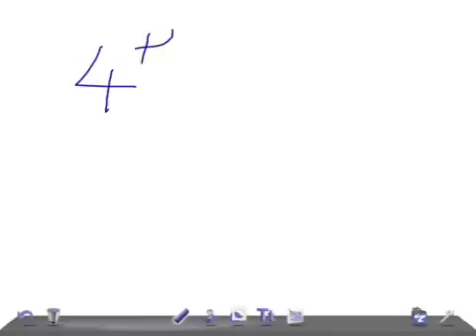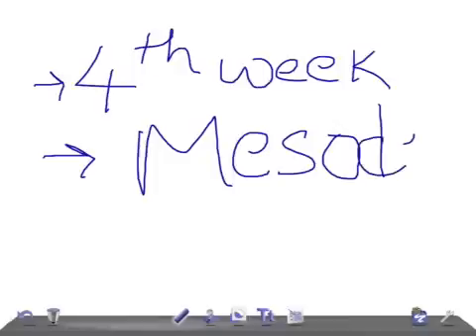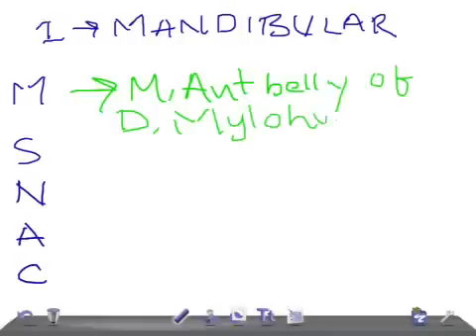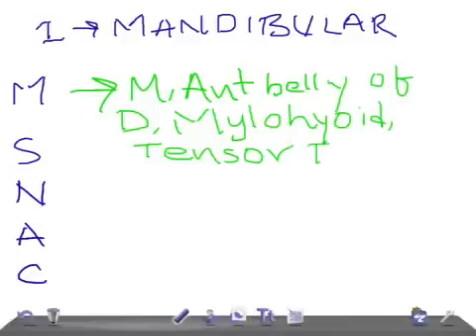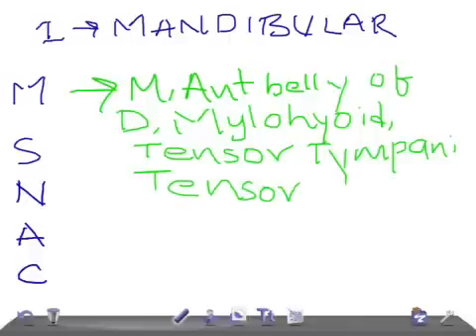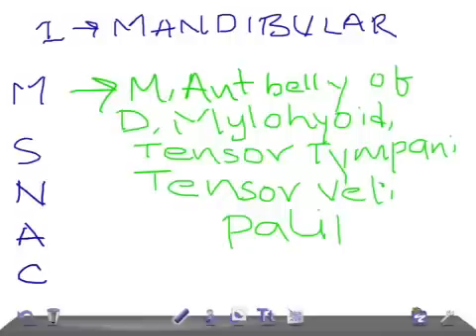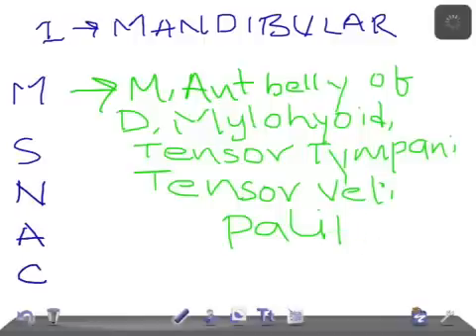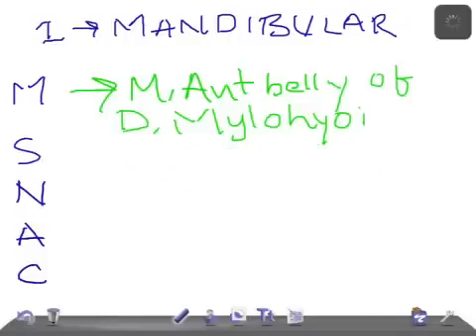Medical Video Lectures: (EDITED) Anatomy Of Pharyngeal Arches (Branchial Arches) PART 1/2